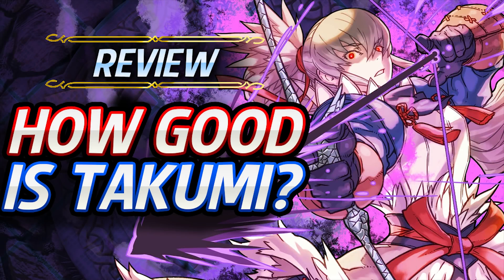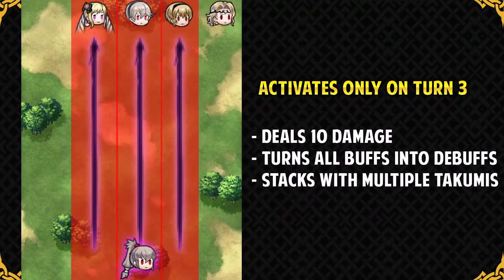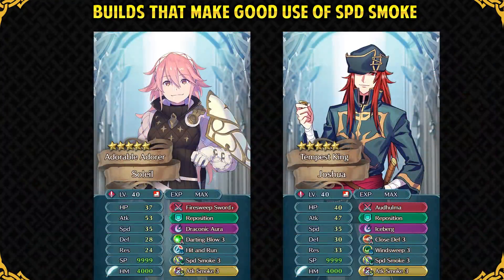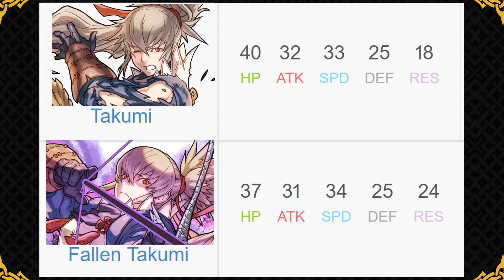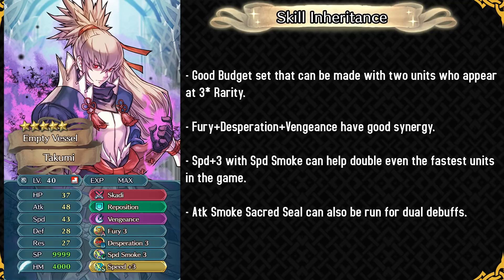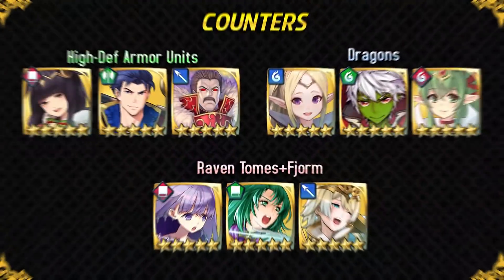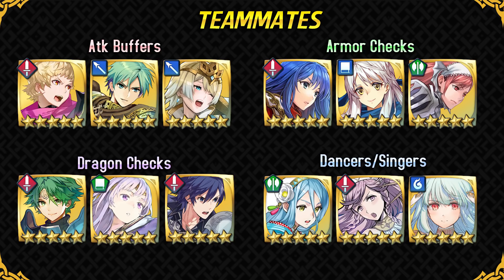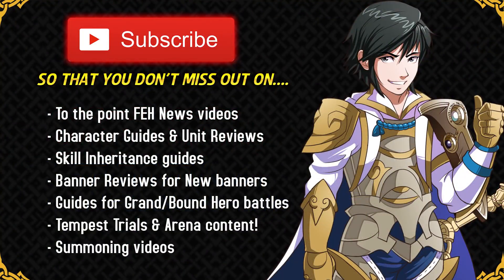Fire Emblem Heroes - Unit Review: How GOOD is Fallen Takumi? [Analysis & Builds]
What's up guys, I am Pheonixmaster1 and welcome to my unit review series for Fire Emblem Heroes. I review Fallen Takumi or Possessed Takumi, you get him from a Grand Hero Battle and I tell you how good he is, I also talk about some the BEST skill inheritance options & builds for him and how he can benefit from teammates and which units counter him. I also go if he is worth upgrading 5-star rarity or not.

●Credits